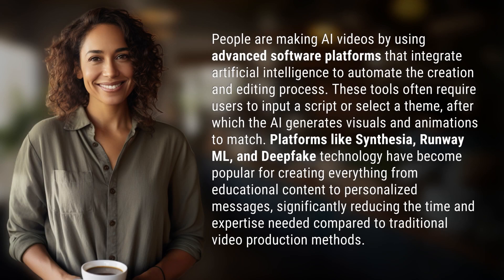How are people making AI videos?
Unlock the Power of AI: Creating Stunning Videos Made Easy 👉 AI Video Creation Made Easy 👉 Discover how people are effortlessly creating stunning videos using advanced AI software platforms. From educational content to personalized messages, learn how AI automates the creation and editing process, saving time and expertise compared to traditional methods. Explore popular platforms like Synthesia, Runway ML, and Deepfake technology that integrate artificial intelligence to generate visuals and animations with just a script or theme input. Join the AI revolution and unlock the power of effortless video creation!

Laura S. Harris (2024, February 9.) How are people making AI videos?
    🌐 AskAbout.video